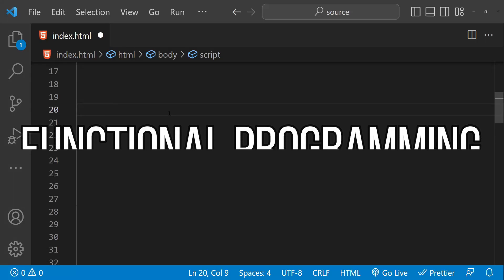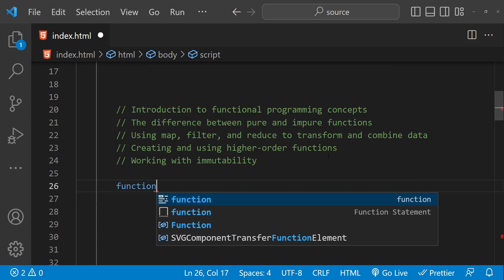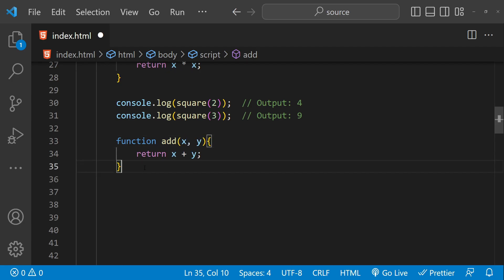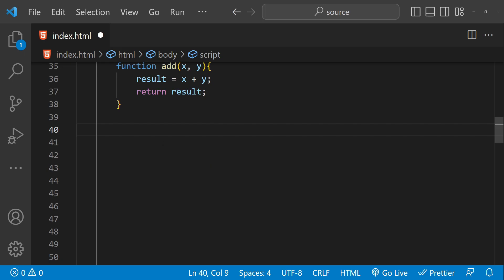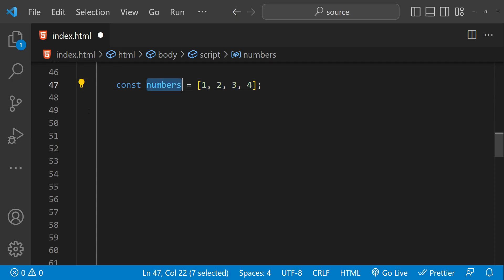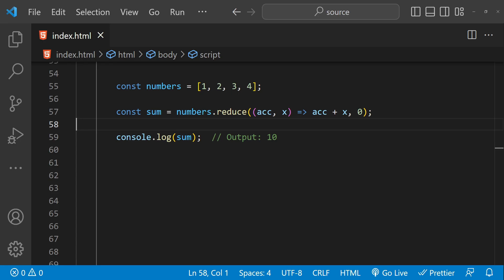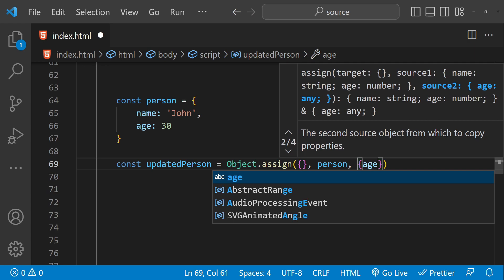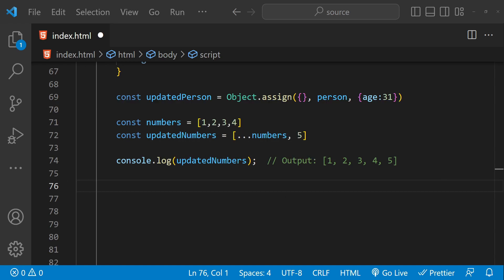Functional Programming for JavaScript Developers: Tips and Tricks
In this video, we'll be covering the basics of functional programming in JavaScript. You'll learn about pure functions, higher-order functions, and immutability, and how to use these concepts to create cleaner, more reusable code.

We'll also cover some common functional programming techniques, such as using map, filter, and reduce to transform and combine data. Plus, we'll show you how to create your own higher-order functions to abstract away common patterns of function composition.

You'll also learn how to work with immutability in JavaScript, and how to create new data instead of modifying data in place.

This video is perfect for beginners who are new to functional programming, as well as experienced developers who want to learn more about functional programming techniques in JavaScript.

[0:00] Introduction to functional programming
[1:45] Pure functions
[3:28] Higher-order functions
[3:49] Using map, filter, and reduce
[6:22] Working with immutability
[8:15] Conclusion